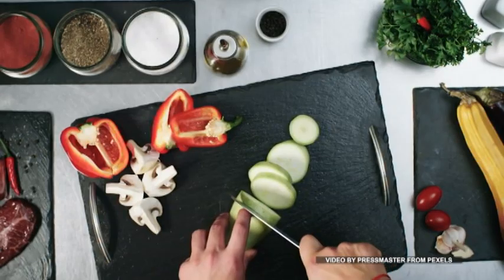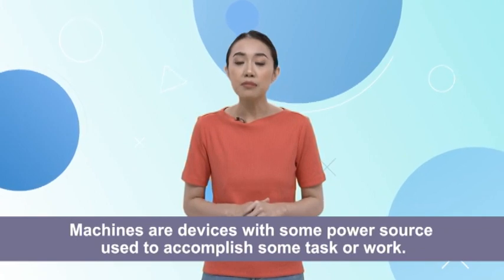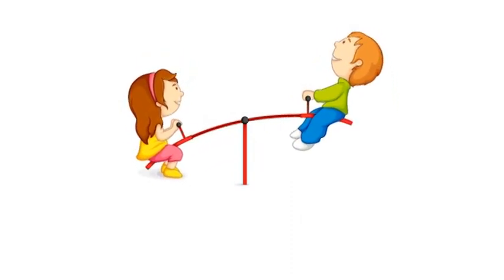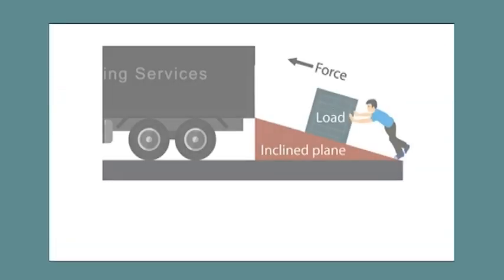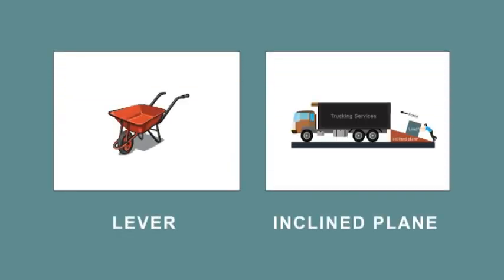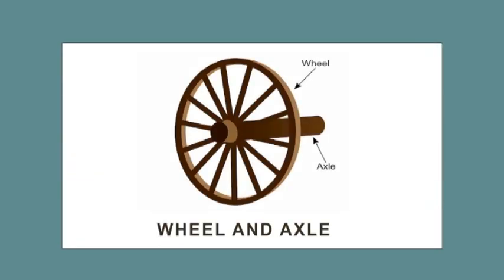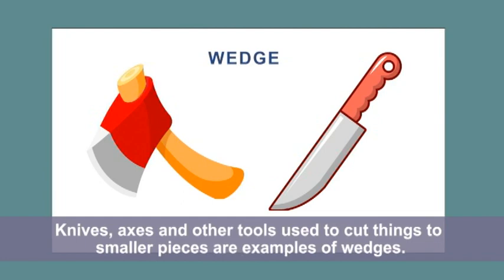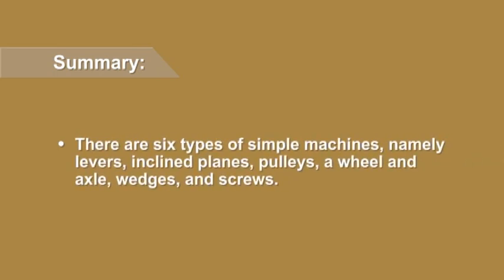Machines YourPartnerinDoingWork L2 28Jan2022